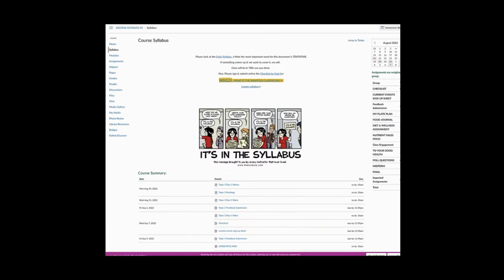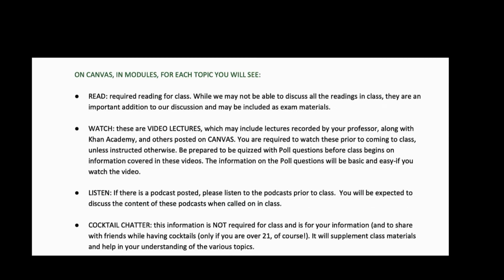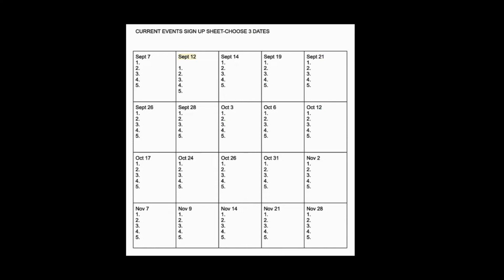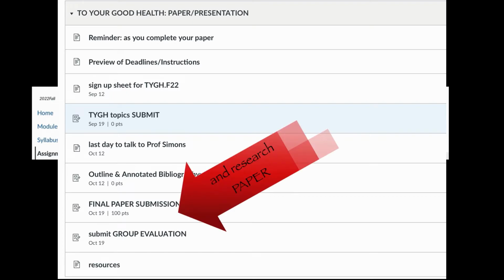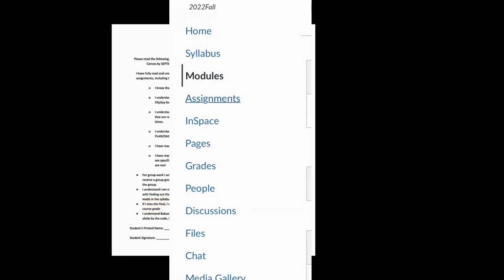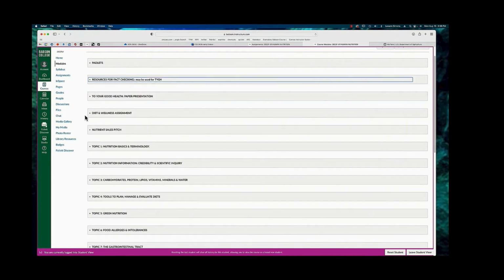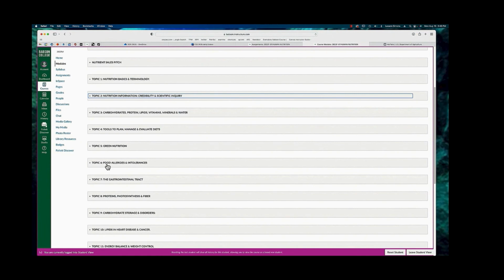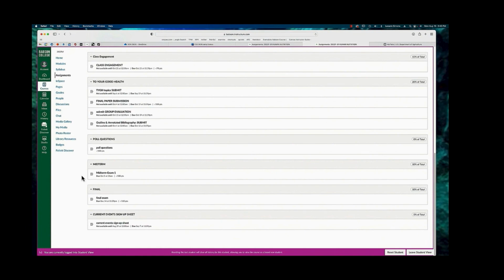F22.syllabus video 3635